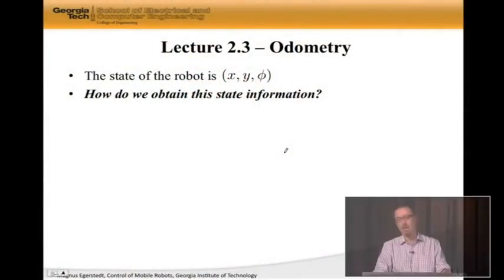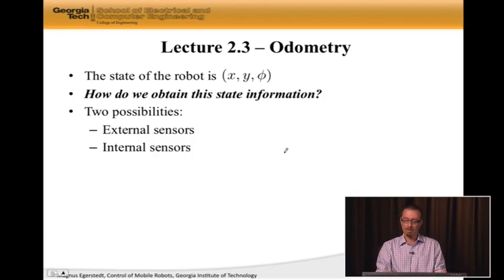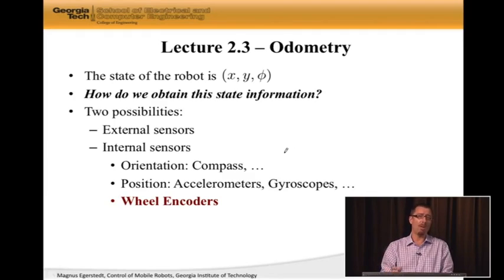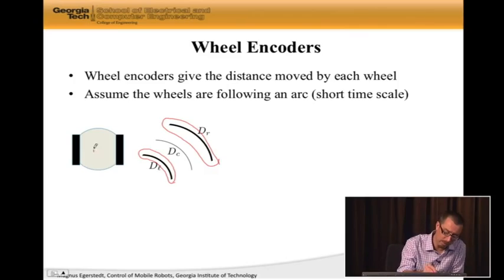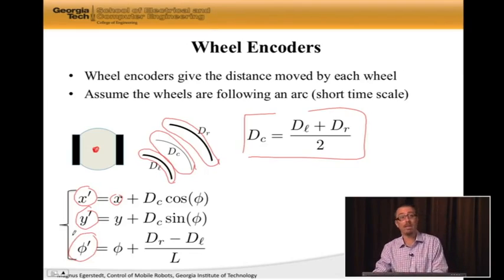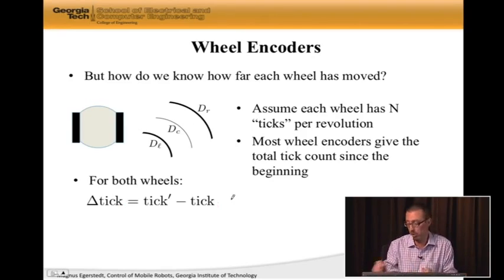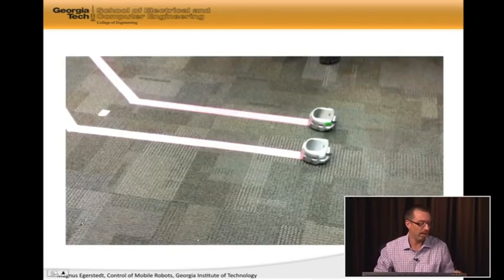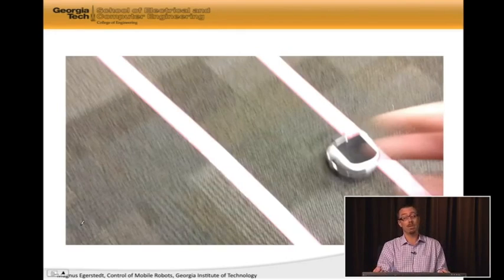Control of Mobile Robots- 2.3 Odometry